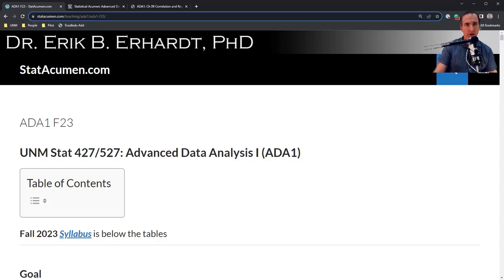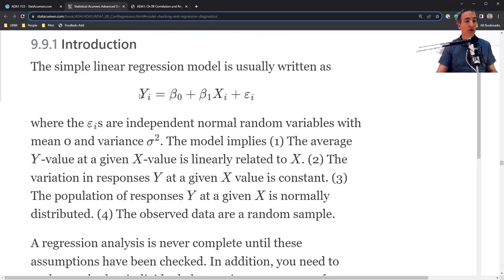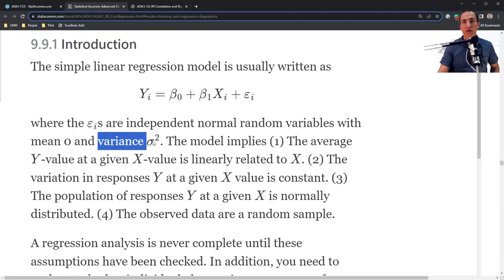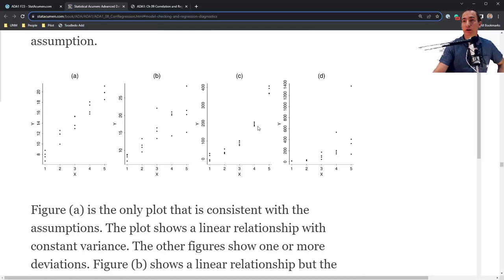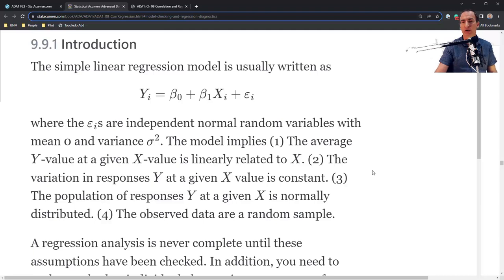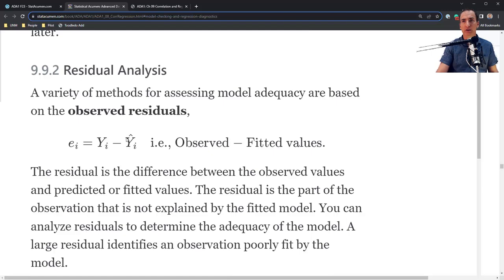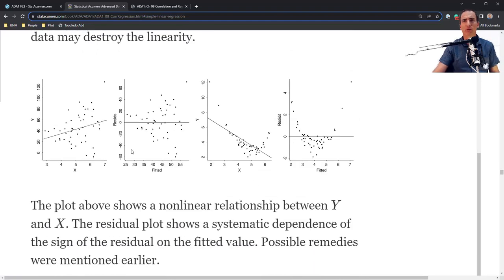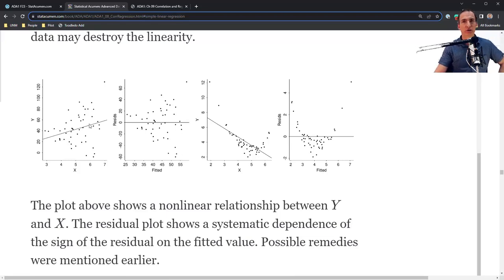ADA1 ADA1 Ch 08 Supplement SLR Diagnostics, UNM Stat 427/527, F23